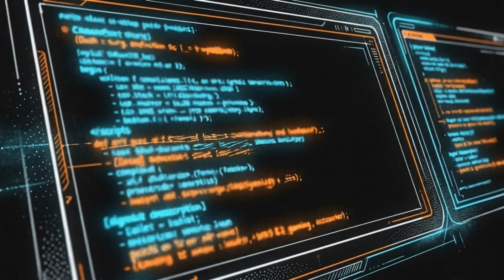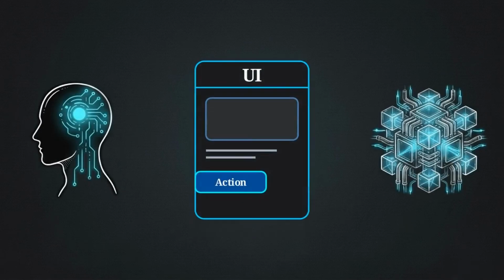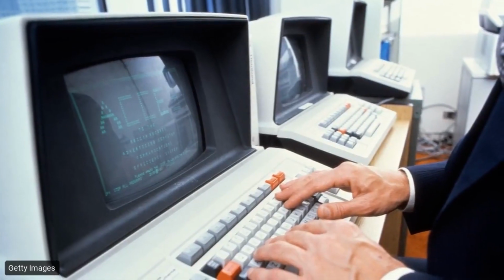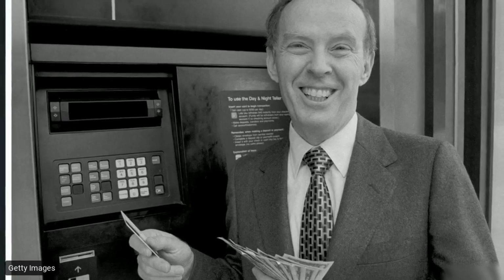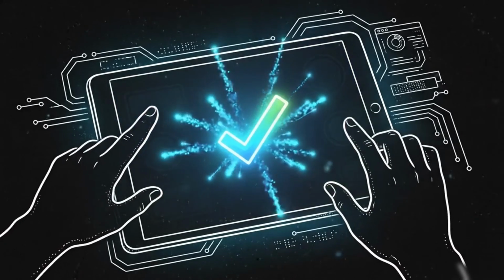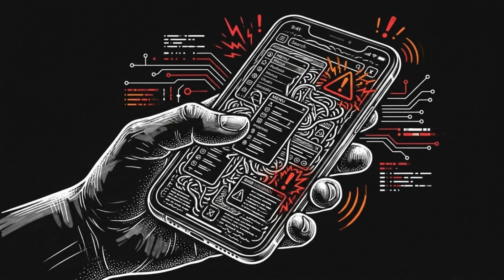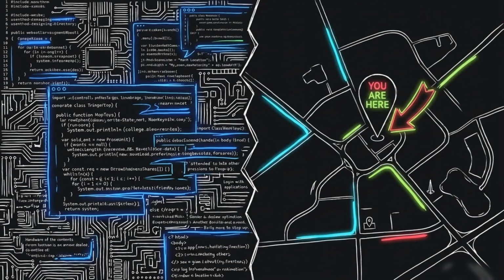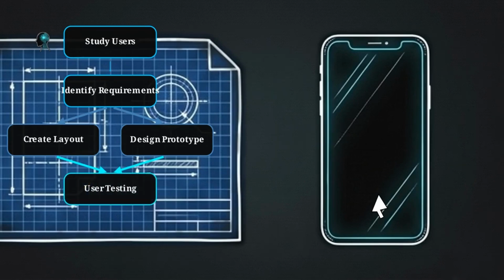2.24 User Interface (UI) Design | Software Engineering Complete Tutorial with Easy Examples